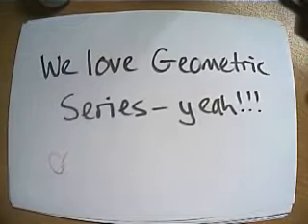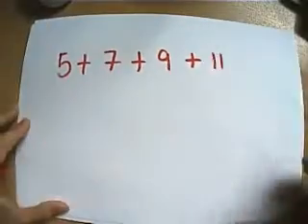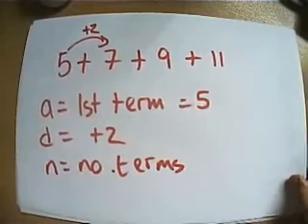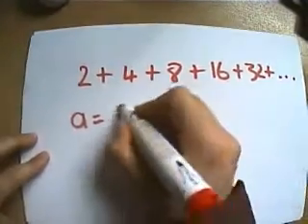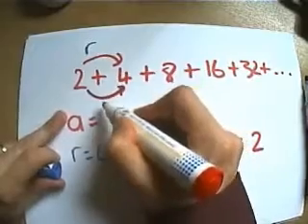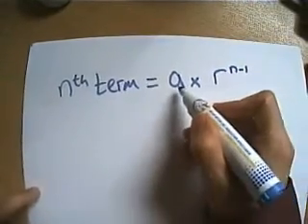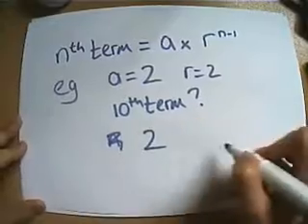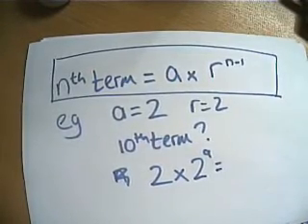Intro to Geometric Series part 1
Evertything you need to know to get going and define a Geometric Series...